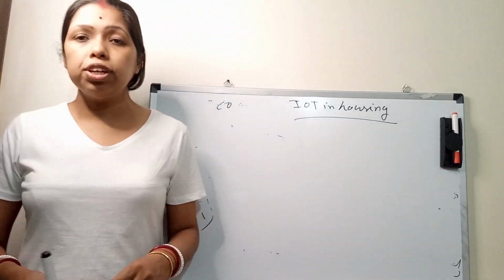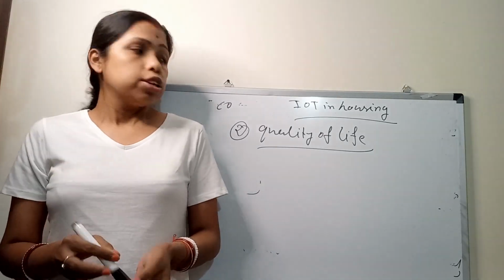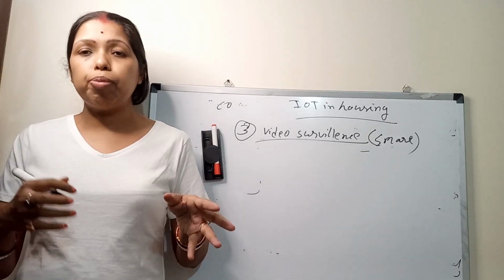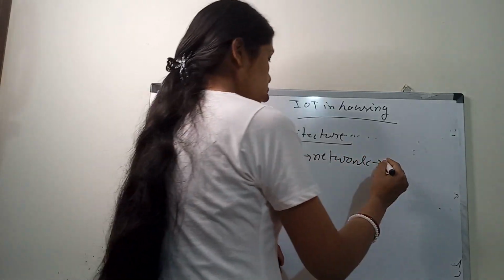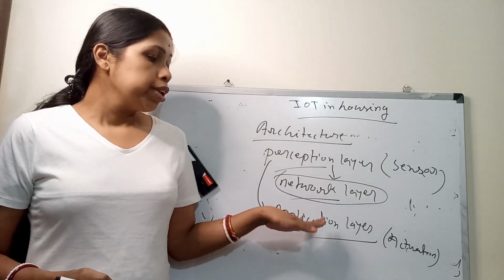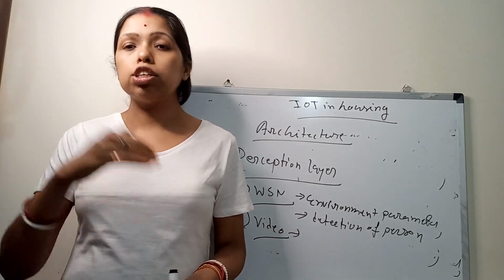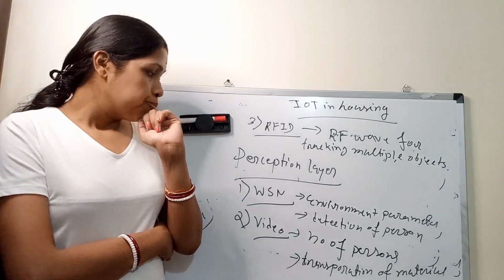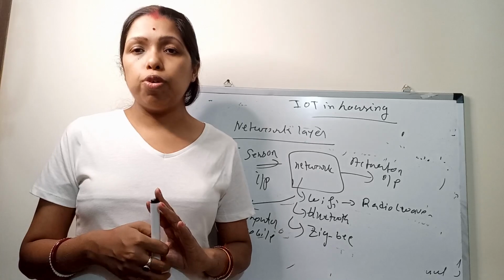IOT in housing application and its architecture